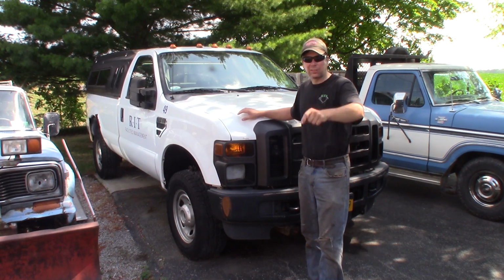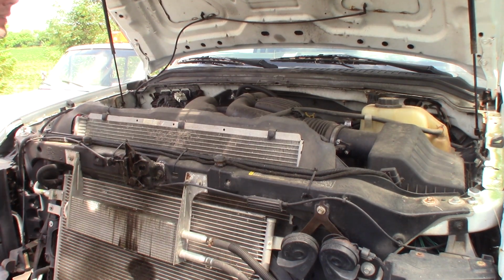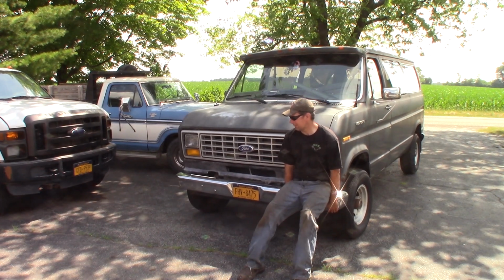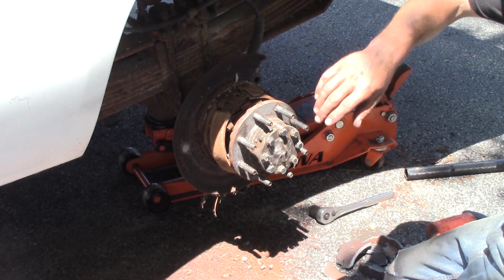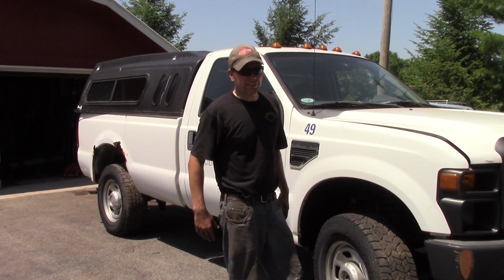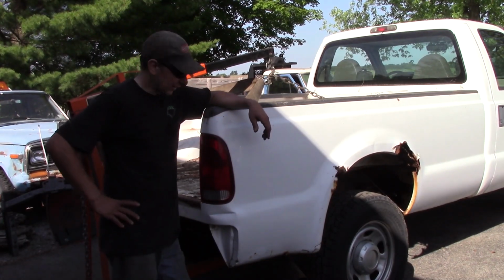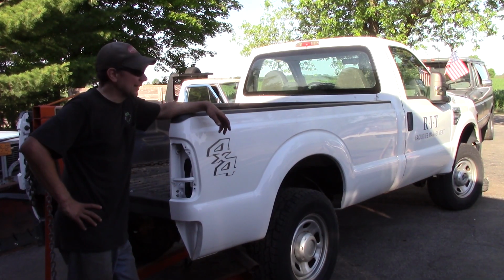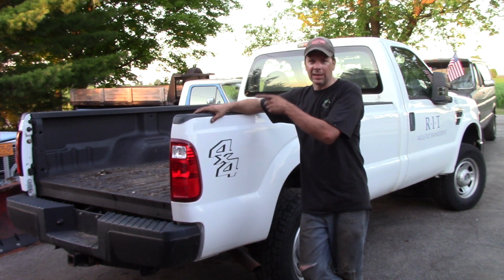Removing Rusty Brake Rotors and Changing the Bed on a 2010 Ford F-350 Super Duty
This time at the Quick Speed Shop I'm finally dragging out my 2010 Ford F-350 Super Duty.  I bought this truck needing engine work about three years ago and was going to build it up.  Well, it sat derelict for 3 years and now I'm just going to sell it.  Follow along as I drag it out, hammer off the stuck rear brakes, and swap on a 2014 bed.  Should be fun!